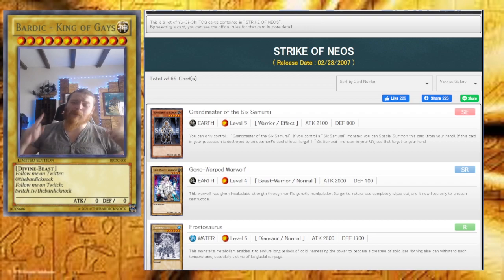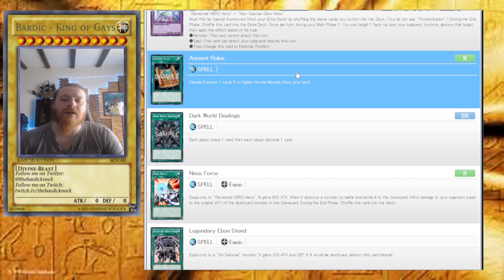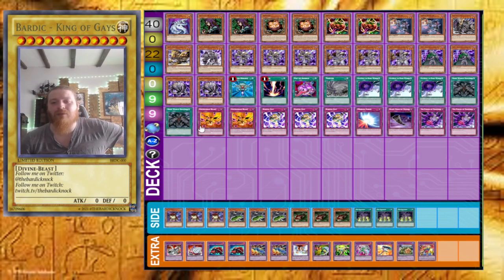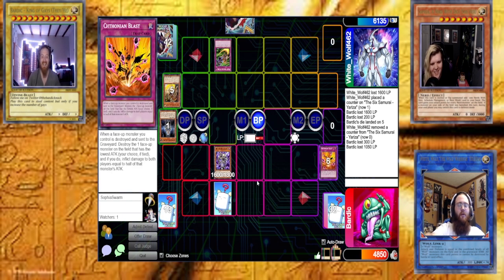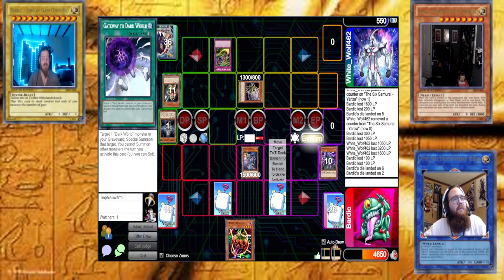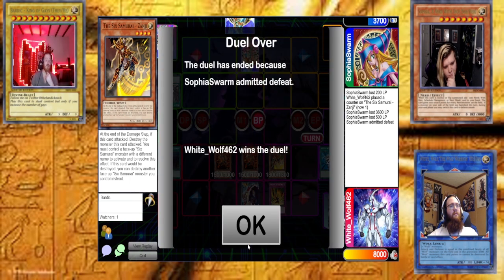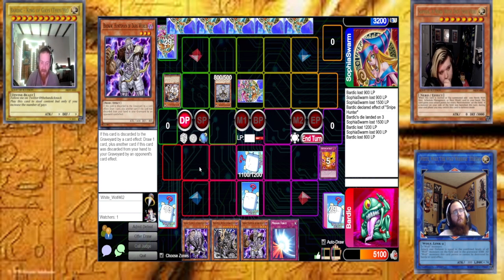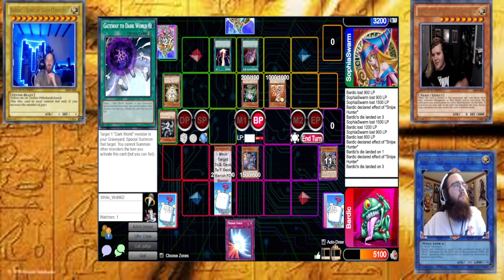Knock Off Progression GX | Episode 8 Strike of Neos